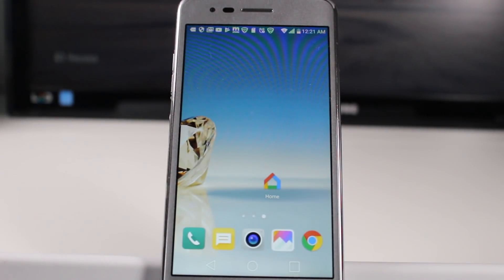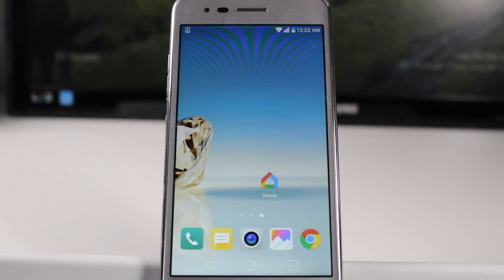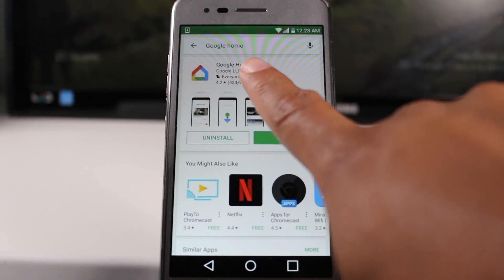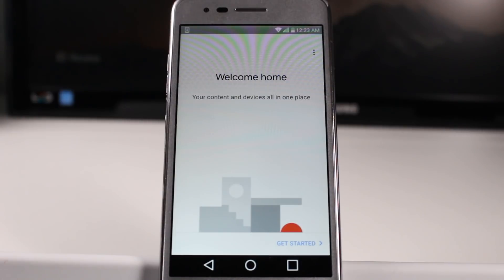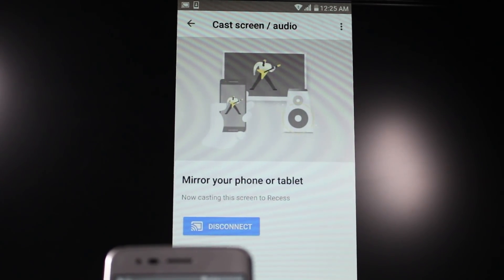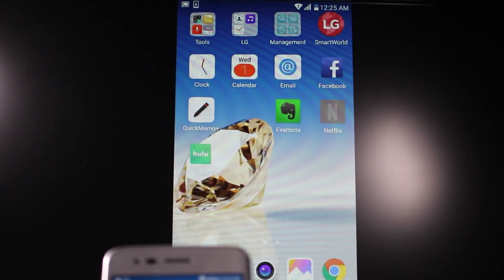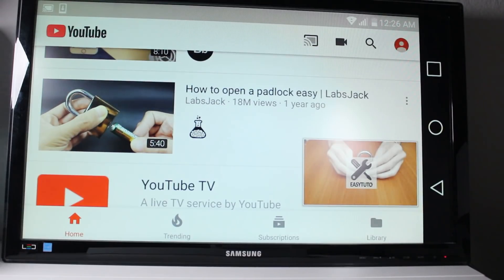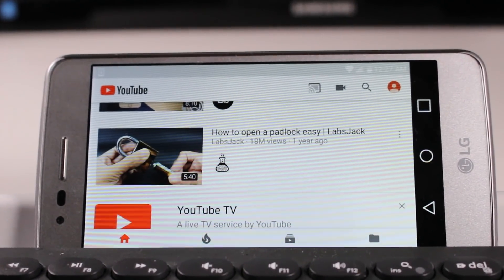LG Aristo How to Mirror Screen to Your TV - H2TechVideos